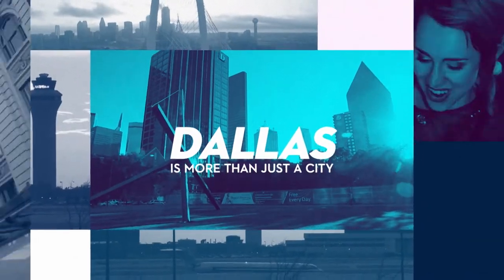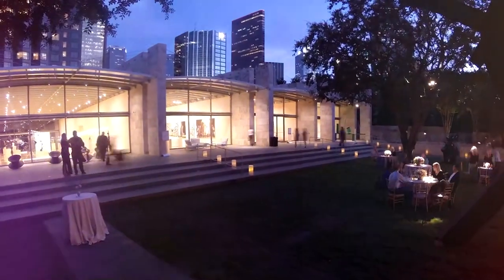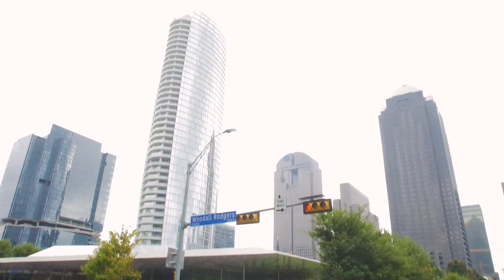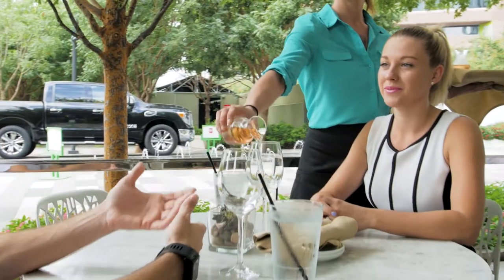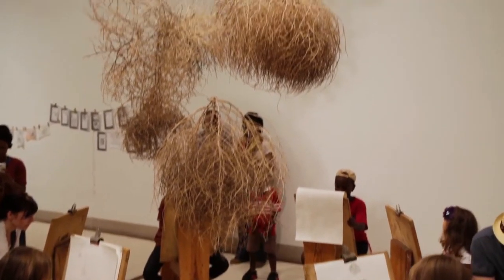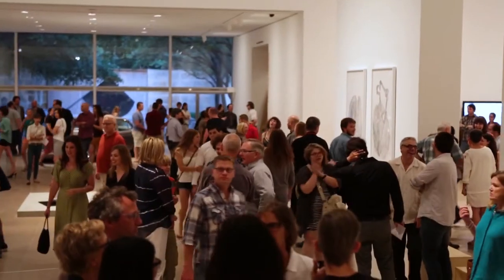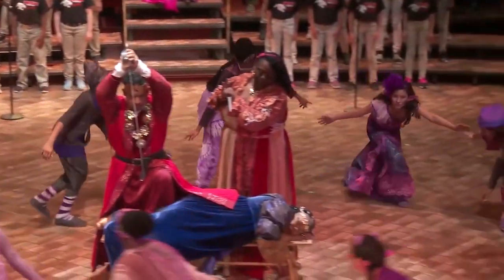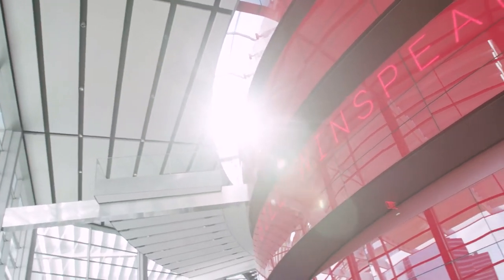Ep 5 Arts District - Feel the Buzz in the Dallas Arts District | DTX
Dallas is home to the nation’s largest Arts District – 68 acres packed with cultural triumphs, galleries, museums, performance venues, award-winning displays, and plenty of restaurants and bars to help you explore everything the city’s cultural hub has to offer. Green spaces abound in this extremely walkable neighborhood. World-class experience mingles with local art and history, executive chefs create culinary arts for you, and the architecture offers its own excitement.

Art is not purely about standing and looking, it’s about being, and the Arts District offers so much activity, performance and sheer buzz that you can be enthralled all day simply strolling through it. There’s always lots of things happening in the Arts District.

The Dallas Museum of Art is here – one of the largest art museums in the country, with over a million visitors each year. The super-impressive AT&T Performing Arts Center is here too, indescribably beautiful, the host of numerous world premieres, and renowned globally.